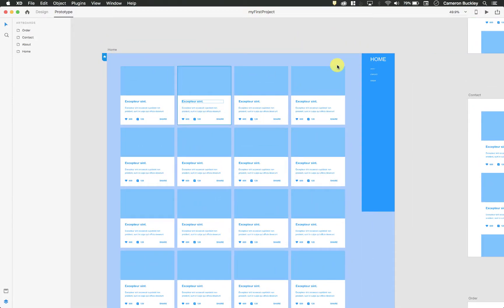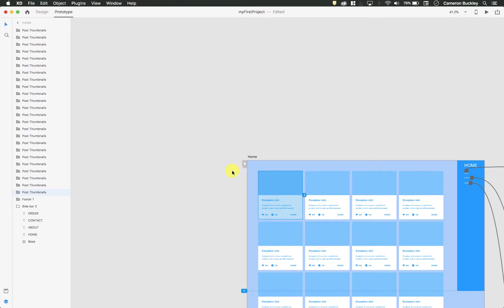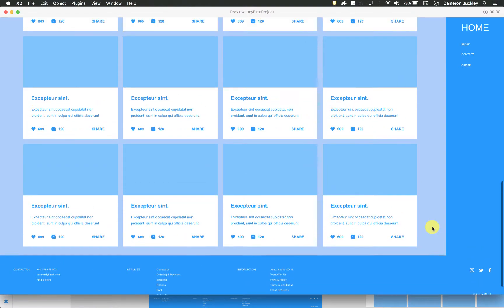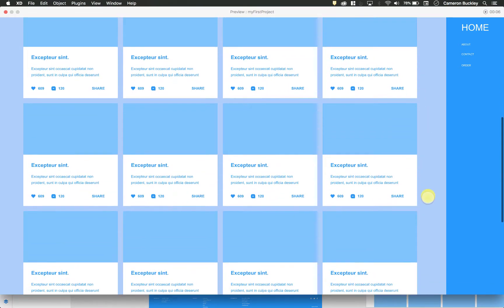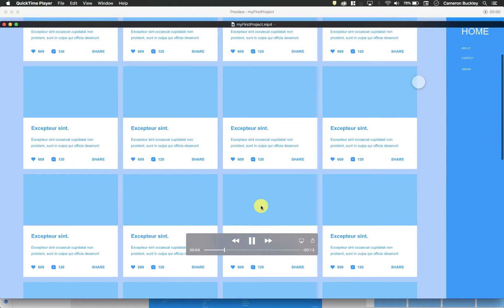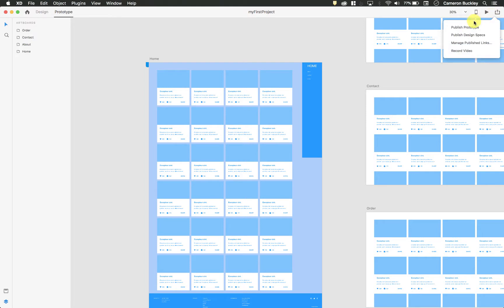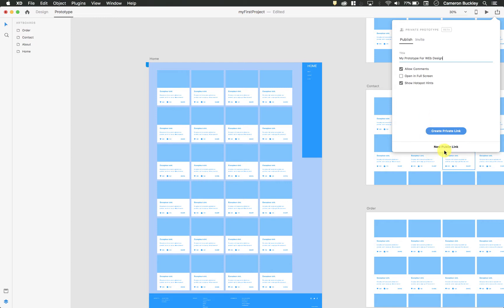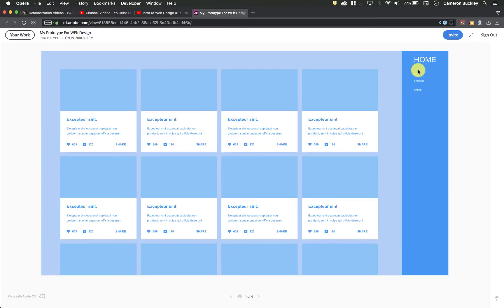Intro to Web Design 011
Previewing and sharing